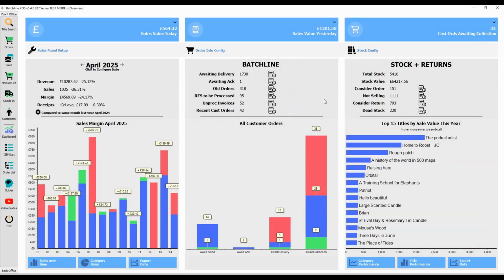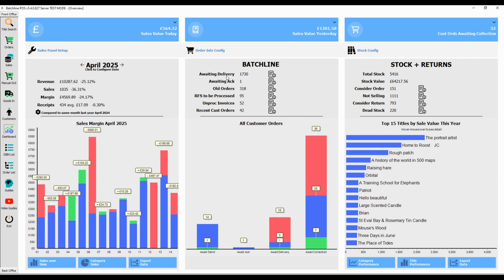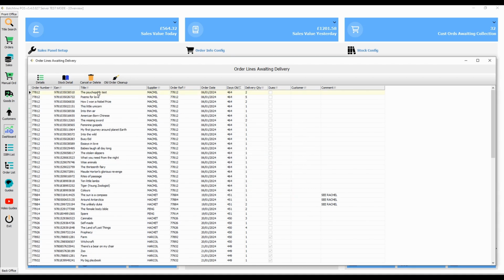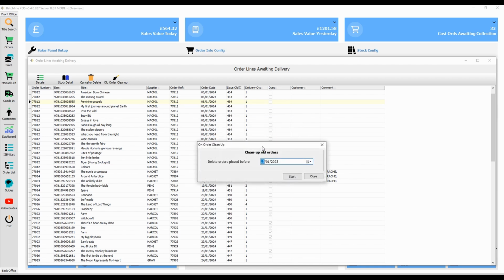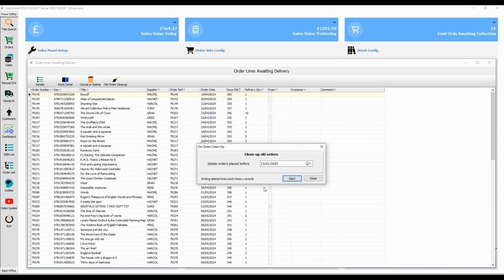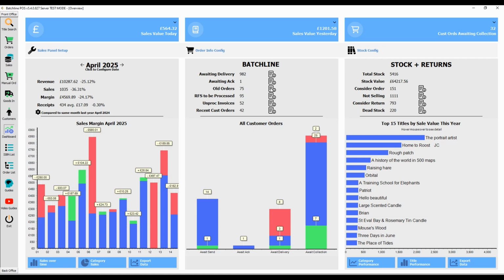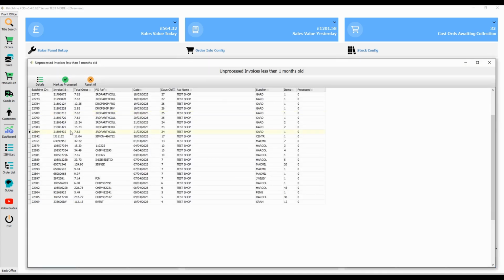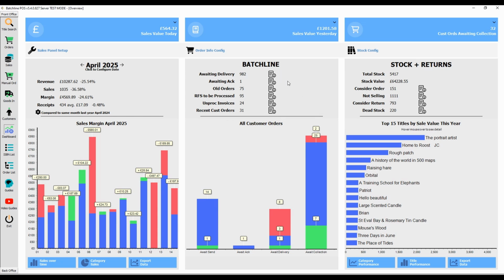Dashboard 5. Working with Orders Management via the BatchLine panel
The central panel is your 'actions' list. It's where you will go to clean up old orders, acknowledge orders, manage reorder from sales, do goods-in on unprocessed invoices and review customer orders. This video shows you how to use it.